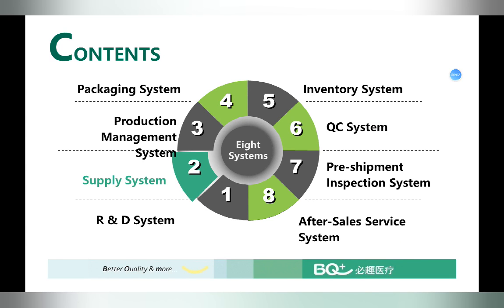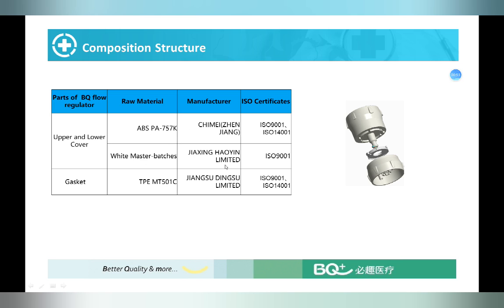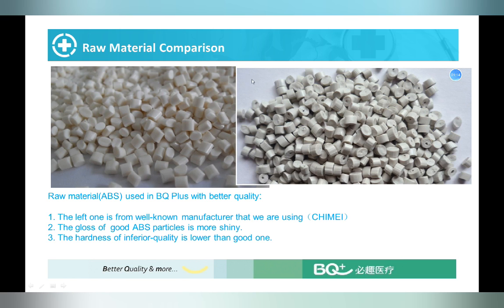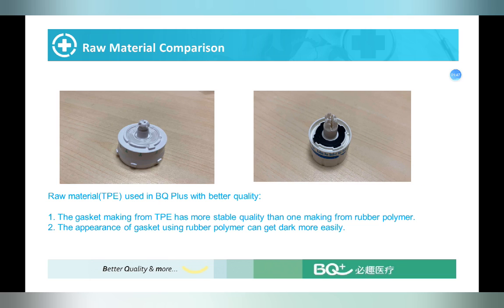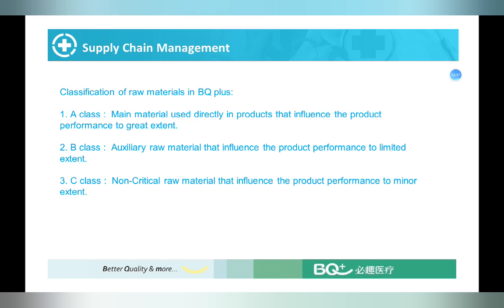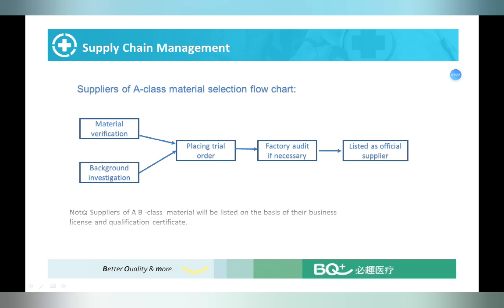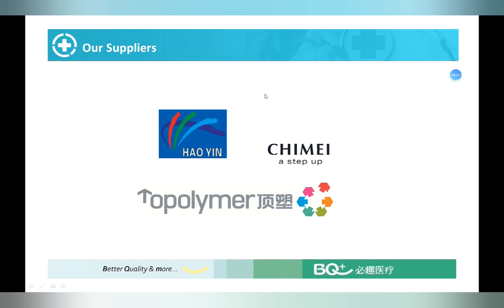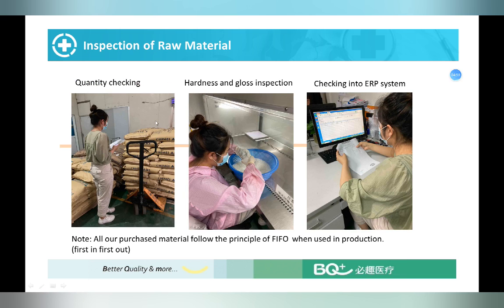BQ+ SUPPLY CHAIN 1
We know the material quality is important key and base of product, good material can help to enhance product performance, conversely, low quality material takes lots potential risks to the market and end user.

As a professional manufacturer, we focus on long-term business, not only one-time deal, so we establish an independent supply chain platform to provide punctual and quality-guaranteed supply.